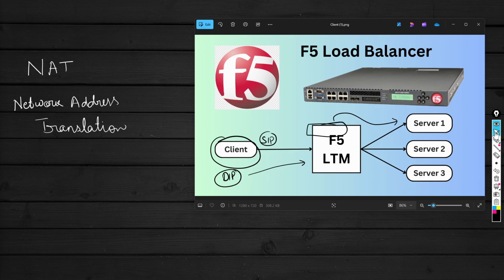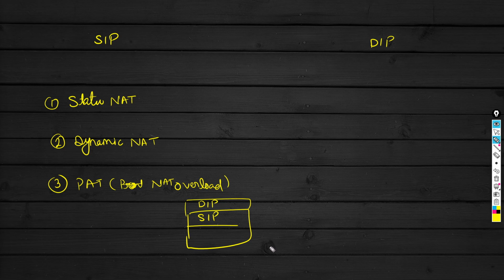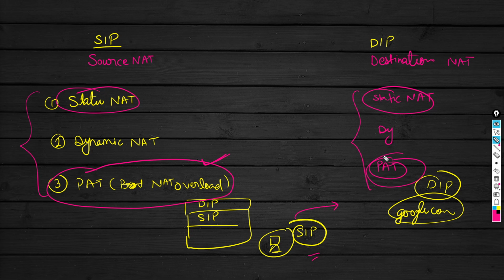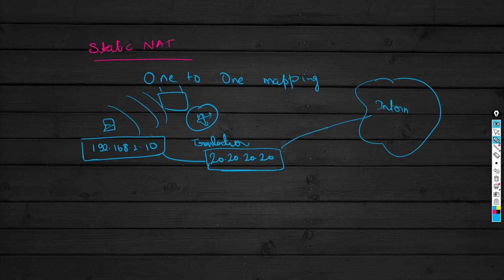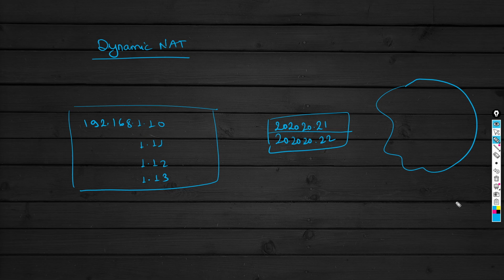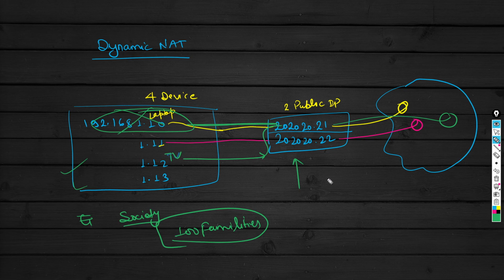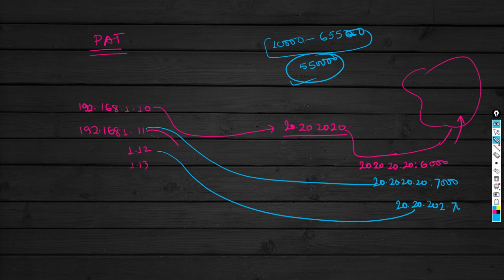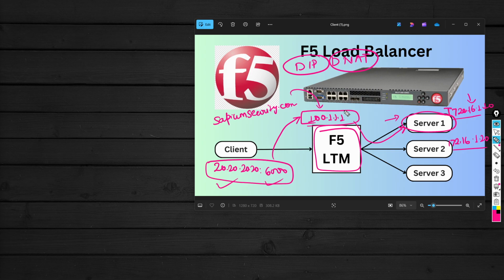NAT in F5 | F5 load balancer tutorial | Day 10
In this F5 load balancer session, i will introduce you to NAT i.e. Network Address translation.
This is going to be theoretical session where i will explain you concept of NAT.